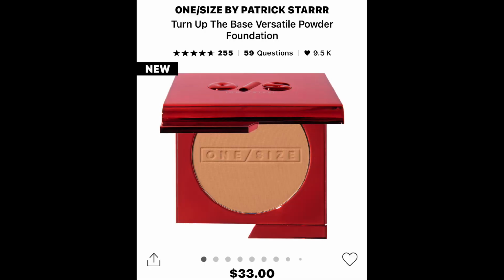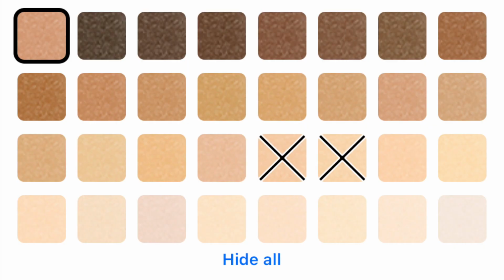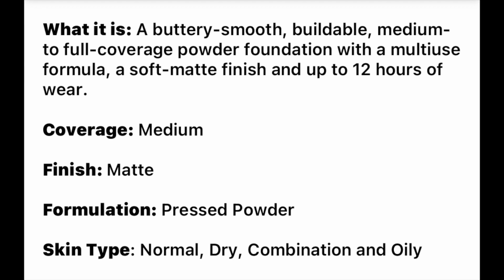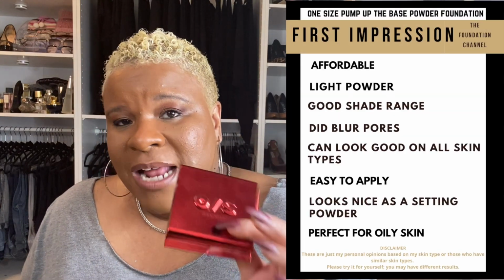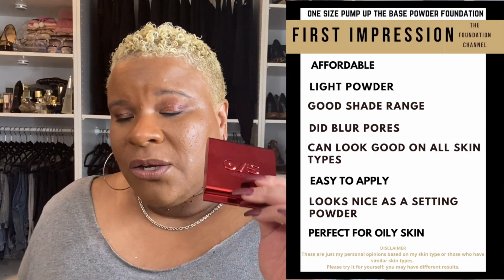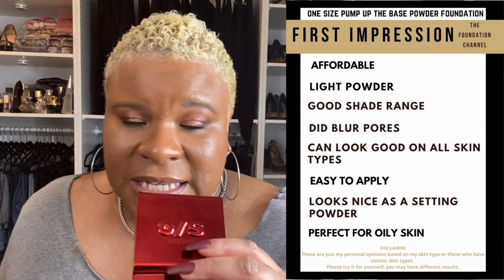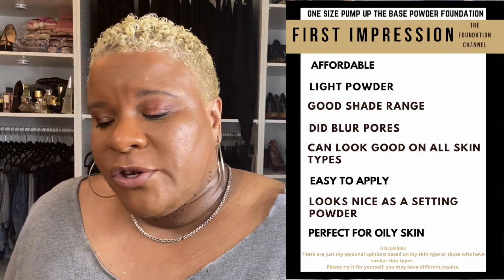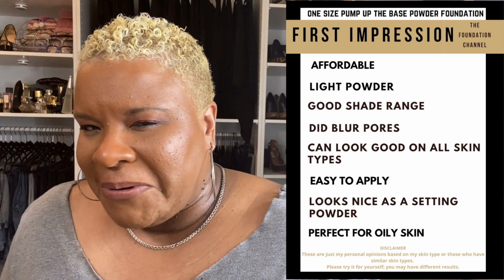ONE SIZE PUMP UP THE BASE POWDER FOUNDATION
HEY LADIES! I WILL BE GIVING YOU MY FIRST IMPRESSION ON THE ONE/SIZE PUMP UP THE BASE POWDER FOUNDATION

SHADE DARK 2N

On this channel, I talk about everything complexion and how it relates to more mature skin. If you have oily, textured skin, fine lines, and wrinkles, this channel is for you.

Nars Soft Matte-  Marques
Shiseido - 510 Suede
Dior Backstage Face and Body - 4.5N
KVD- Tan 072- a little too light
Sephora Best Skin Ever- 50N
Revolution Conceal and Hydrate- F-13
Urban Decay Stay Naked- 71NN
Charlotte Tilbury Airbrush Flawless - 13 Cool
Estee Lauder Futurist Hydra Rescue- 5 N2

MY FAVORITE PRIMERS
Primers Mentioned
Tatcha Liquid Silk Canvas
Smashbox Photo Finish Smooth &Blur Oil-Free Primer
Too Faced Hangover Replenishing Face Primer
Benefit POREfessional Pore Minimizing Primer
Laura Mercier Pure Canvas Primer
Fenty Pro Filter Mattifying Primer
Gucci Silk Priming Serum
Sephora Amplifier Ultra Smoothing Primer
Ulta Poreless Primer
NYX Pore Filler
Milani
MaryKay Primer